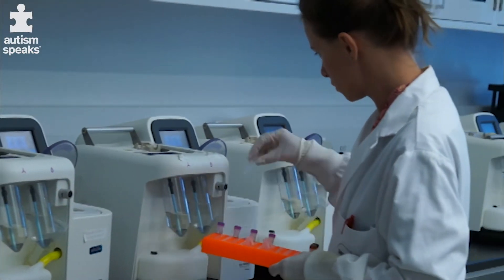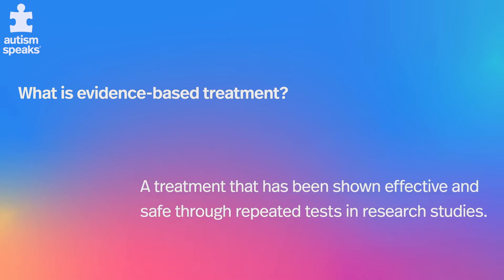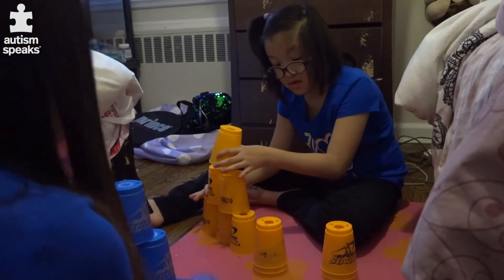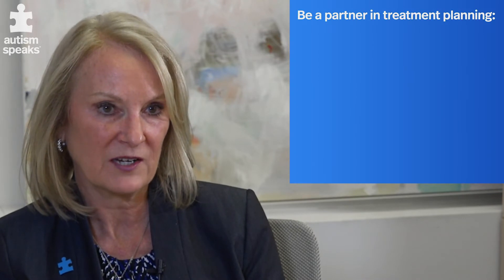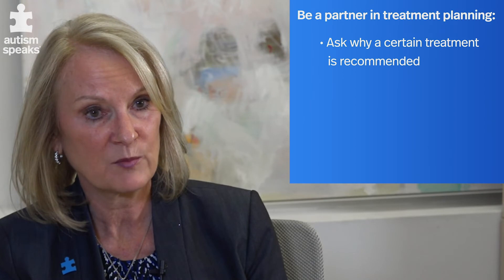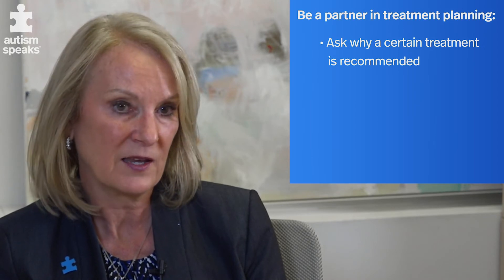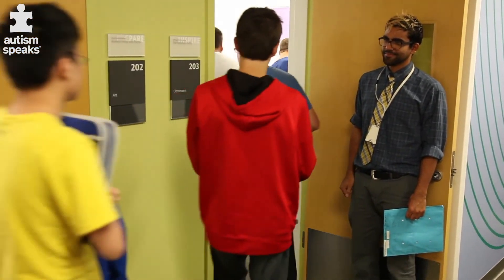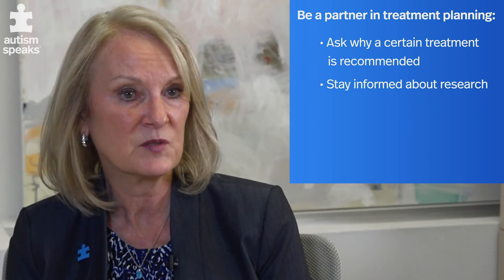Science Spotlight: Evidence-Based Treatments for Autism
When it comes to autism, it is important to know which treatments help and which are not supported by research. Donna Murray, Vice President of Clinical Programs at Autism Speaks, shares what treatments are evidence-based and how to partner with health providers for treatment planning.

To read more about Autism Speaks' science, advocacy and awareness & acceptance efforts, or to read about some of our other exciting initiatives, please